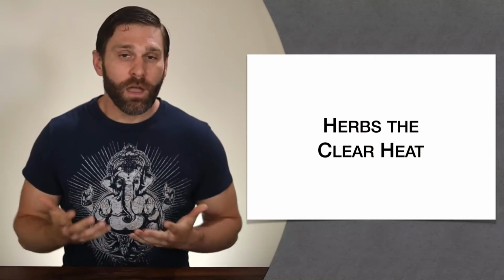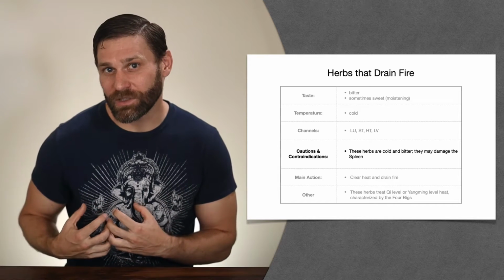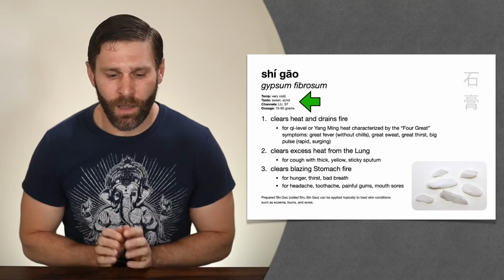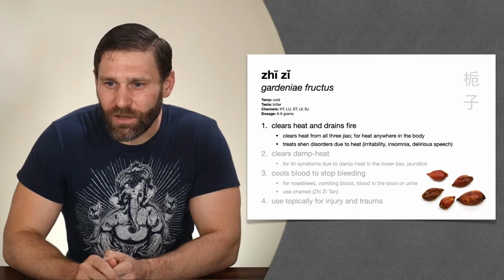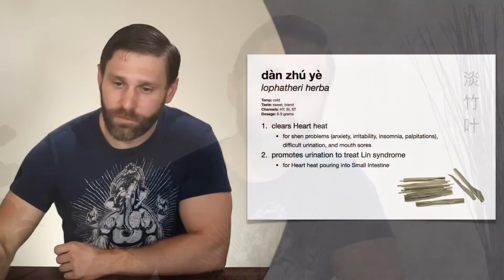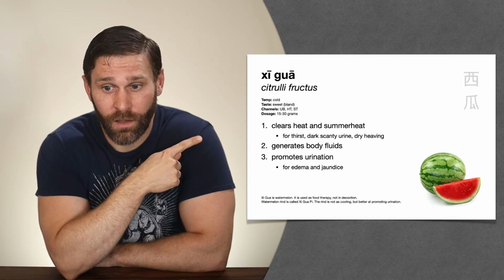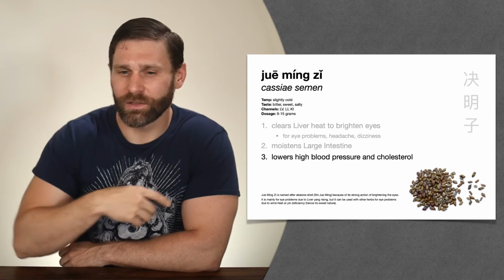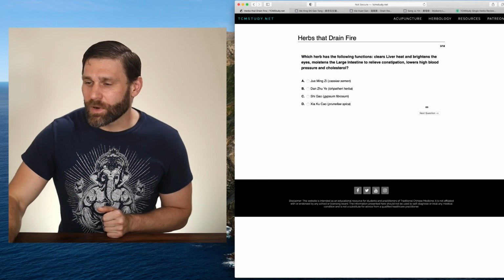🌿 Herbology 1 Review - Herbs that Drain Fire (Extended Live Lecture)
A (pre-recorded) live review of the single herbs category Herbs that Drain Fire.

🔊 DOWNLOAD AUDIO: If you're out and about and just want to listen to the audio without having the YouTube player open, you can download the MP3

📬 Or send me some m&m's:
Nicholas Duchnowski
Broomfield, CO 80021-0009